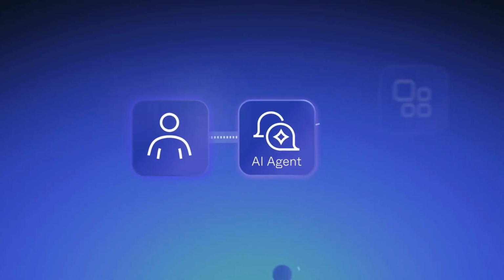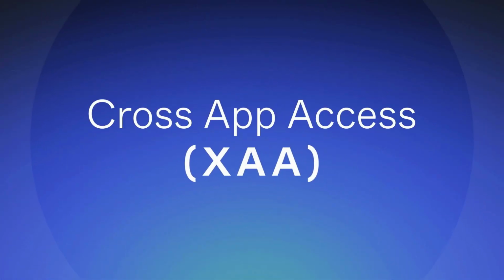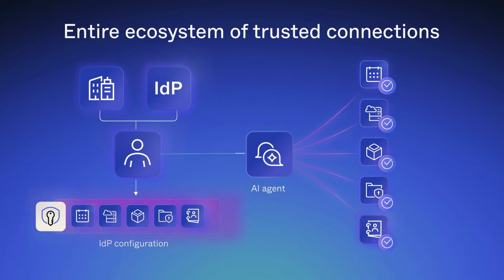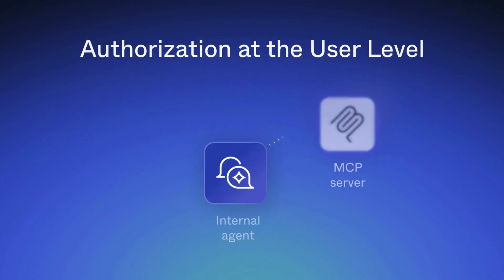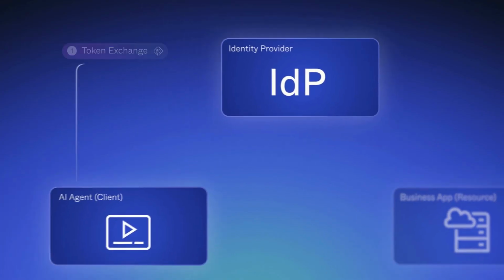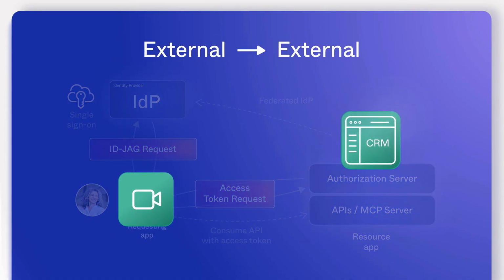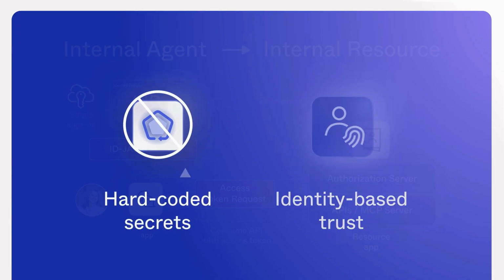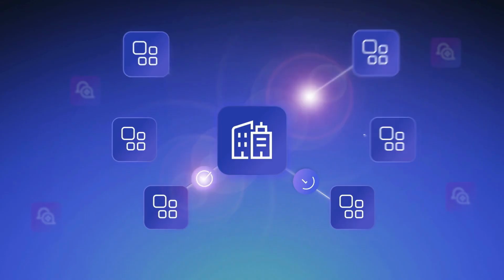See How Cross App Access (XAA) Works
Learn the fundamentals of Cross App Access (XAA) and how it helps you scale for enterprise needs. We walk through the architecture, benefits, and real-world use cases to help you get started today.

00:00 - Introduction
0:37: Chapter 1: What is XAA?
1:57: Chapter 2: How Adopting XAA Helps you Win Enterprises
2:26: Chapter 3: How XAA Works
4:22: Chapter 4: XAA: Real World Use Cases
6:09: Chapter 5: Getting Started with XAA